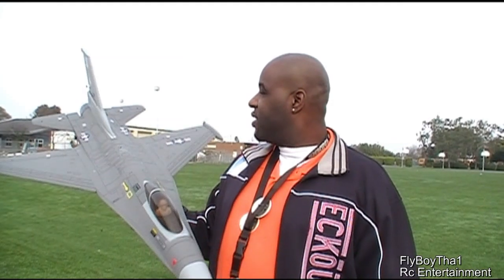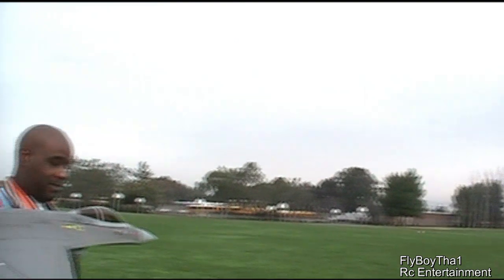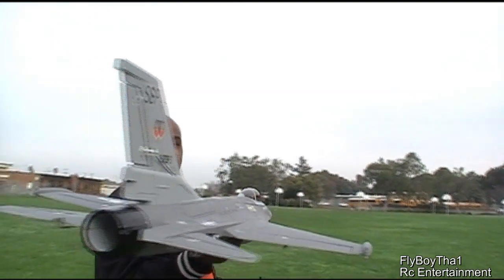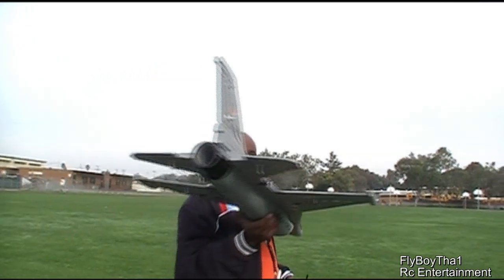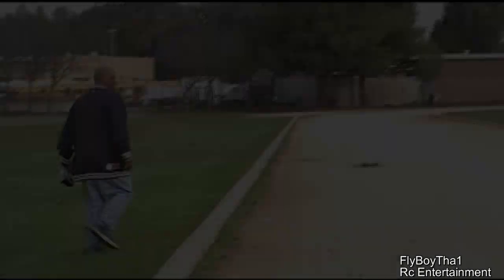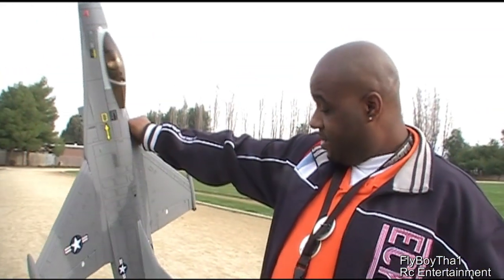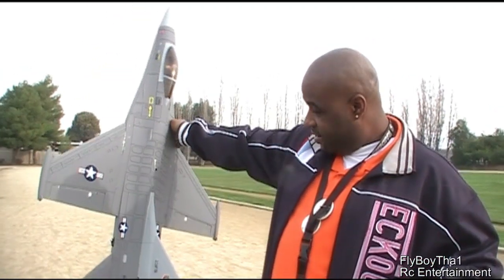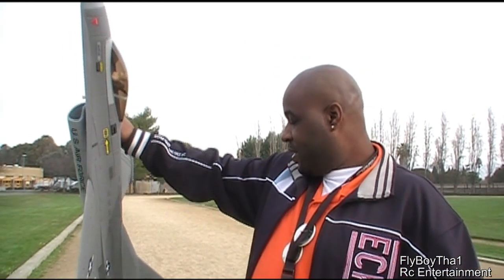Nitro Planes New AirField 70mm F-16 In "Flight Review"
Wow! The F-16 Fly's Great, Even By Hand Launching It.

In The Flight, I Only Needed 2 Clicks Off Up Elevator For A Straight And Level Flight. The Nitroplanes.com AirField 70MM F-16 Even Fly's Nice And Stalbe At Half Throttle Which Is Where I Flew It Most Of The Video.

Using Up 1900mAH Out The 2200mAH 4 Cell Lipo Battery That Come With The Kit.

I Set My Timer For 3 Half Minutes And Went Almost Into A 6 Minute Flight Using Flight Manage On The Radio.

Why Go Fast When Your Having Some EDF Fun.

Another 5/5 5* Stars On New The Nitroplanes.com AirField 70MM F-16.